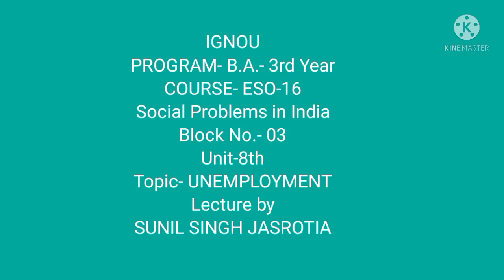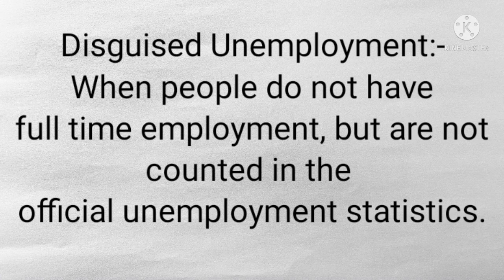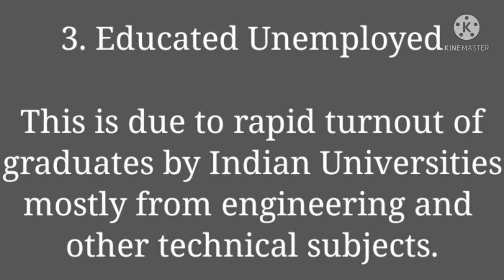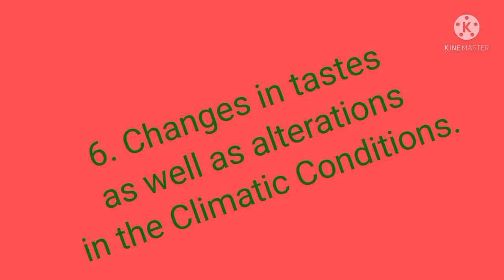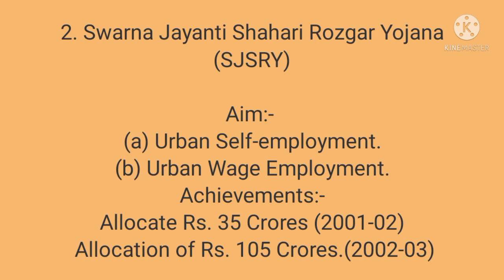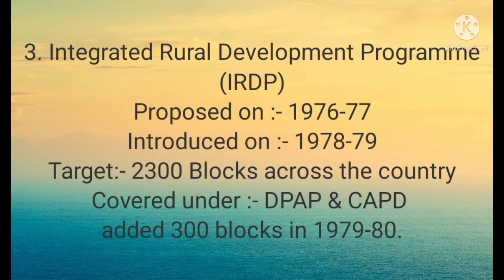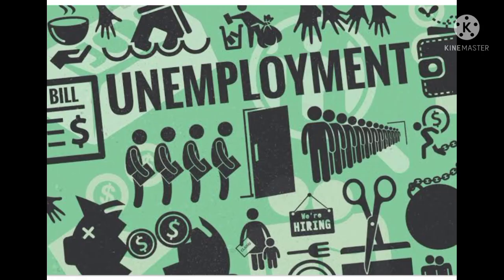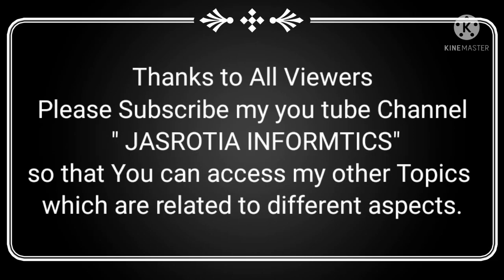UNEMPLOYMENT# IGNOU#B.A.- 3rd year# UNIT- 08# BLOCK-3#